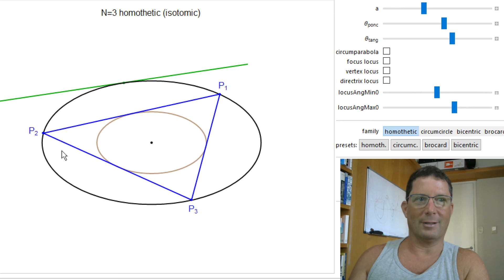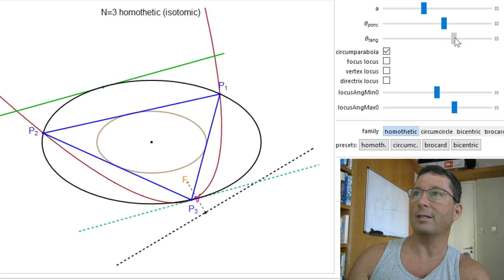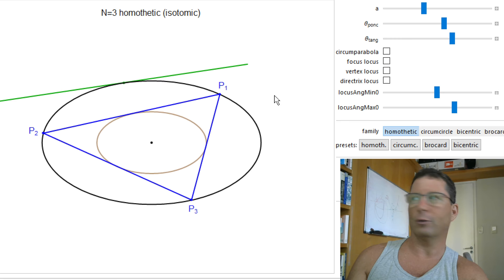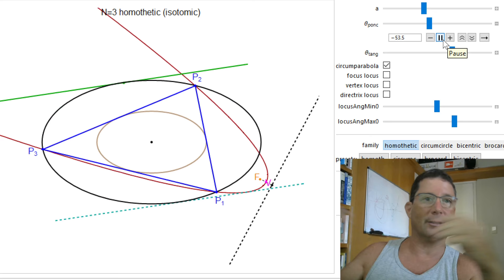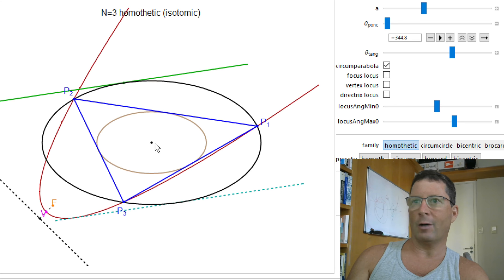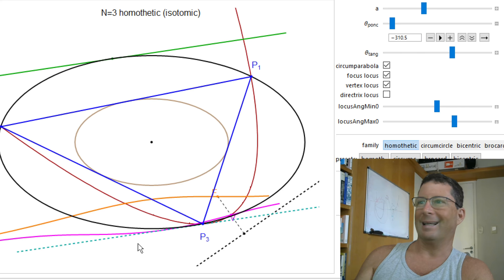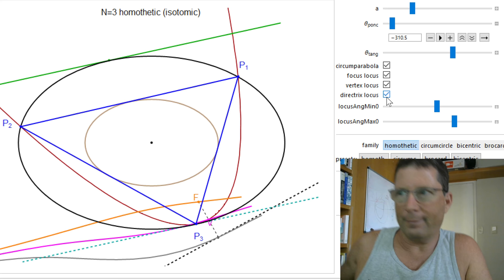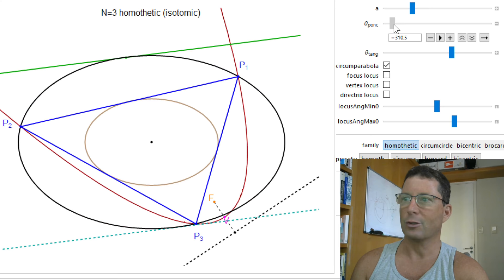Poncelet "homothetic" triangle family and its family of circumparabolas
The video explores the family of circumparabolas to Poncelet triangles in the "homothetic family". Circumparabolas are constructed as isotomic images of a line L tangent to the Steiner of the family. The video shows that (i)  all circumparabolas remain tangent to a reflection of L about the common center, and (ii) that the locus of the focus, vertex, and "center" of the directrix are curves of high degree.

Thanks to Bernard Gibert for pointing out that the focus locus is of degree 9.